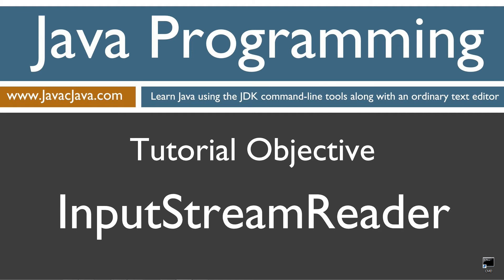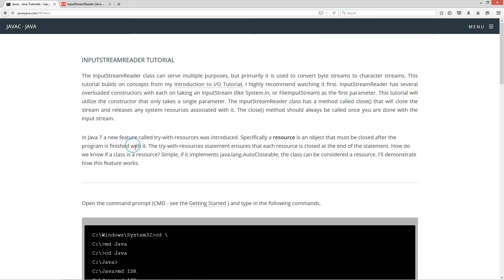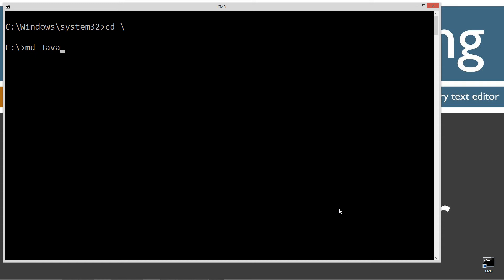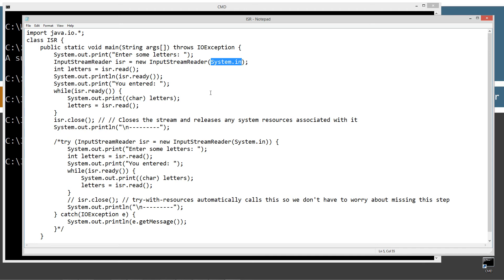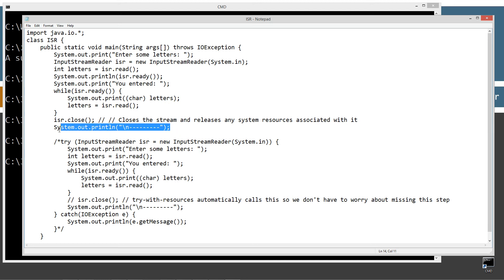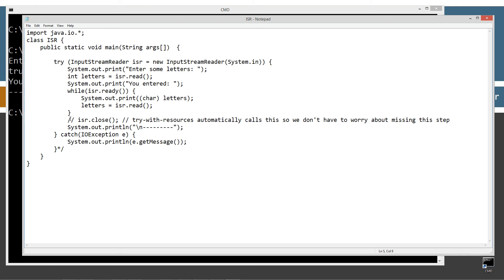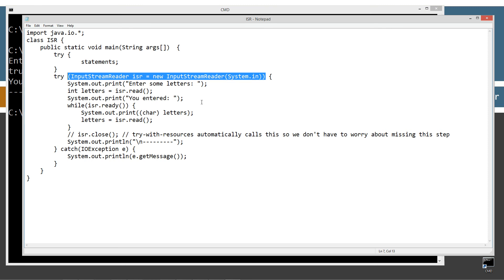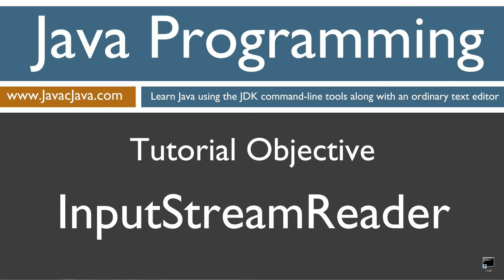Learn Java Programming - InputStreamReader class Tutorial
The InputStreamReader class can serve multiple purposes, but primarily it is used to convert byte streams to character streams. This tutorial builds on concepts from my Introduction to I/O Tutorial, I highly recommend watching it first. InputStreamReader has several overloaded constructors with each on taking an InputStream (like System.in, or FileInputStream) as the first parameter. This tutorial will utilize the constructor that only takes a single parameter. The InputStreamReader class has a method called close() that will close the stream and releases any system resources associated with it. The close() method should always be called once you are done with the input stream.

In Java 7 a new feature called try-with-resources was introduced. Specifically a resource is an object that must be closed after the program is finished with it. The try-with-resources statement ensures that each resource is closed at the end of the statement. How do we know if a class is a resource? Simple, if it implements java.lang.AutoCloseable, the class can be considered a resource. I'll demonstrate how this feature works.